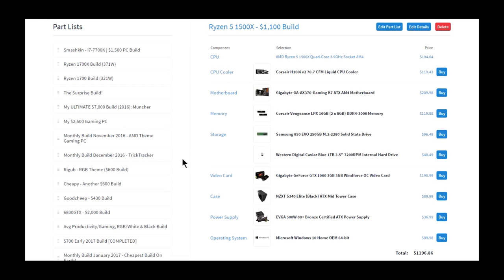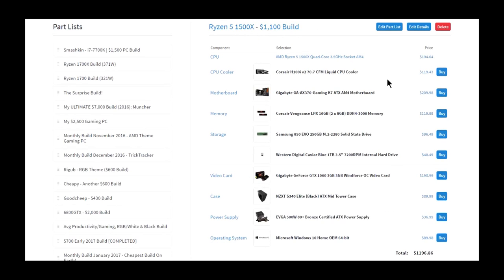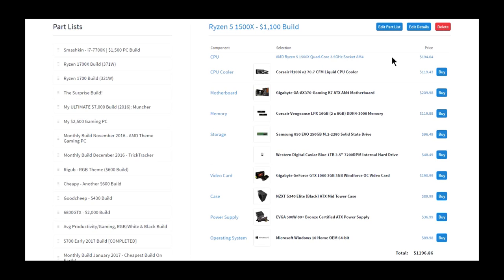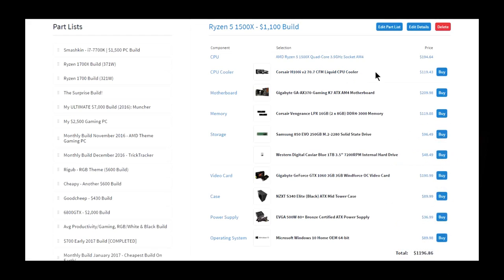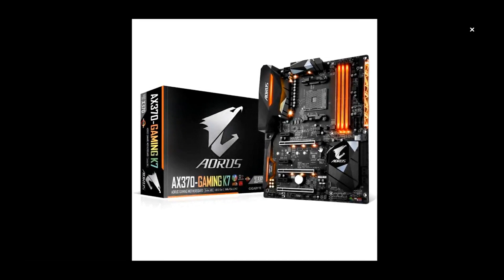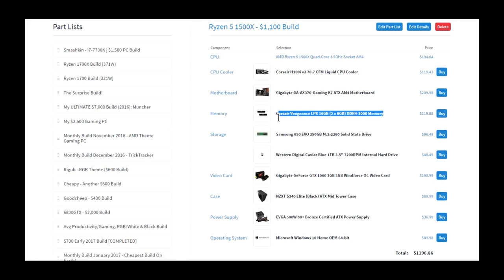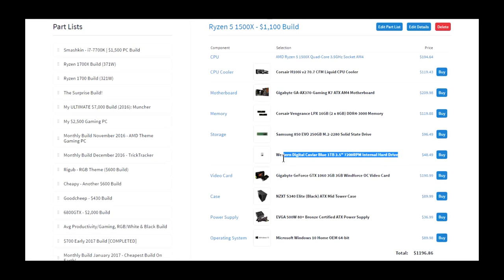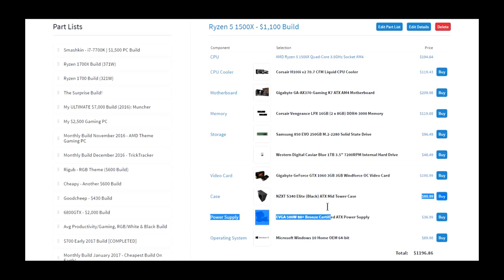AMD Ryzen 5 1500X - $1,100 Build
My Ryzen 1500X parts list/buyers guide.